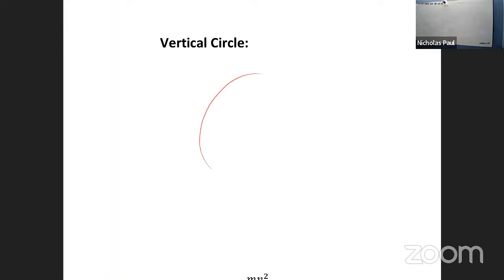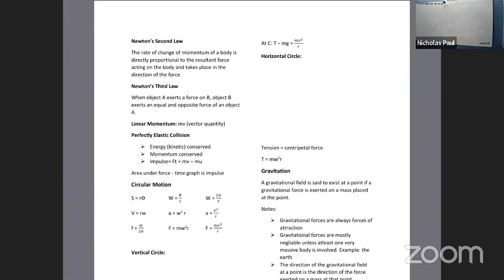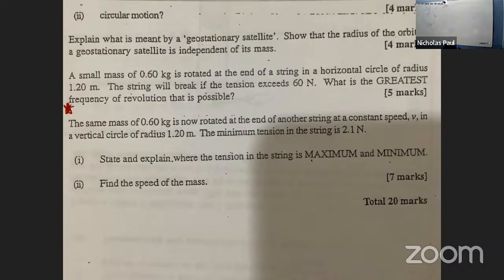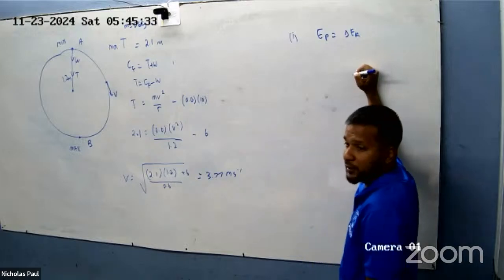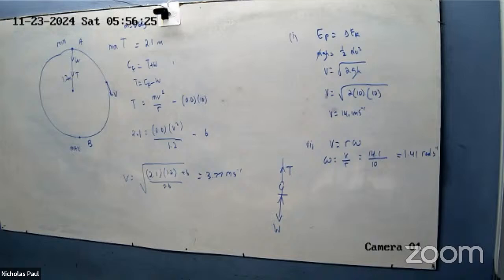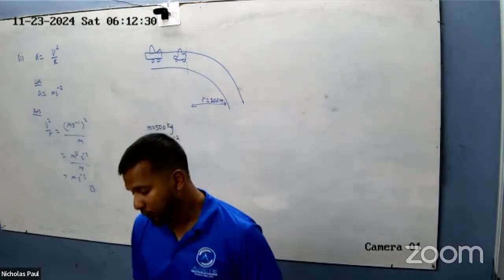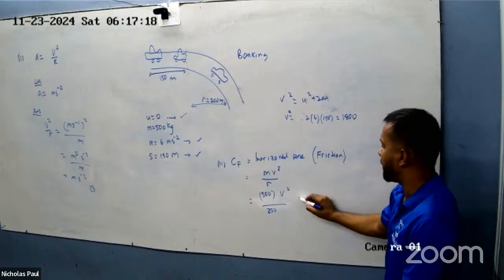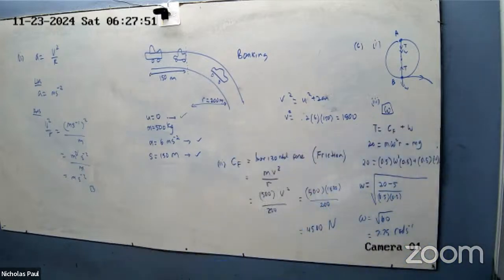Unit 1 Physics Circular Motion 2